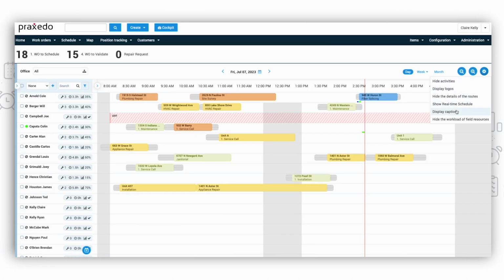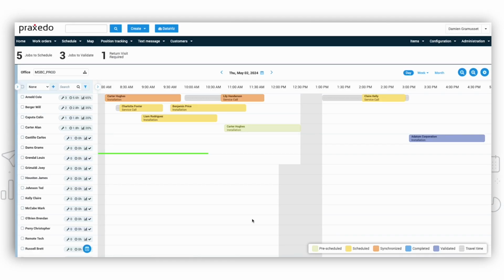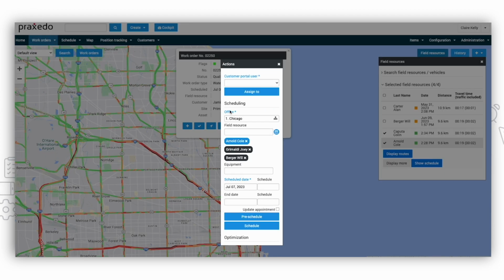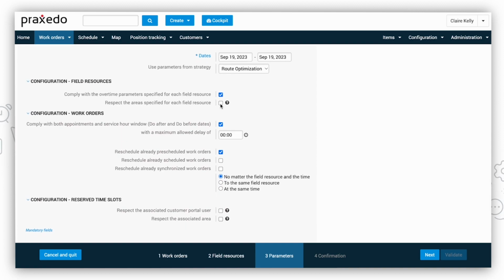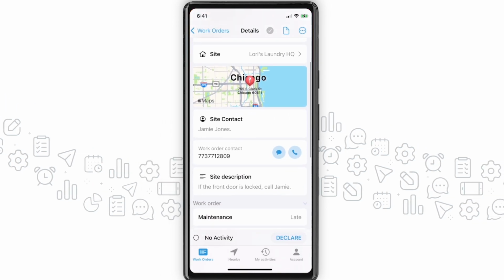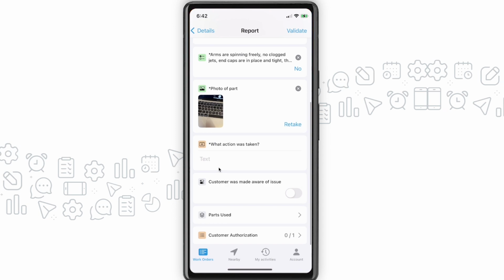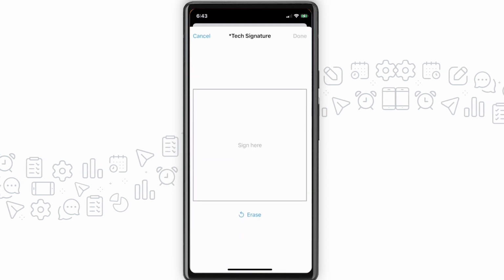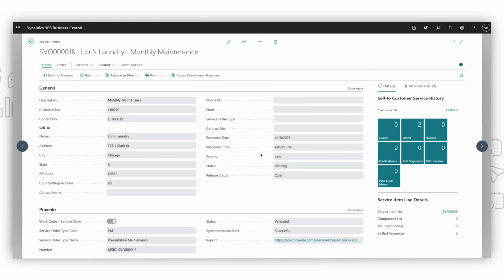Praxedo for Microsoft Dynamics 365 Business Central Premium (long version)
What is Microsoft Dynamics 365 Business Central? Microsoft Dynamics 365 Business is a cloud-based, comprehensive ERP solution for medium-sized companies that connects finance, sales, services, and operations teams. Using customized dashboards, you can monitor expenses and forecast revenue, enabling strategic decisions that drive business growth.

Praxedo allows for Dynamics 365 Business Central integration, where both systems can share data automatically, ensuring field service management is efficient and seamless. This integration ensures consistent data transfer, even when updates are made in Microsoft Dynamics 365 Business Central, so data in Praxedo gets updated in real time. This capability is crucial for managing work orders created in Dynamics, allowing for quick assignment to your mobile workforce, and enhancing service operations in D365 Business Central.

Companies can enjoy increased operational efficiency by implementing Microsoft Dynamics 365 Business Central and Praxedo. The synergy between Microsoft Dynamics 365 Business Central and Praxedo for Field Service Management provides a powerful toolset for comprehensive business management. This integration not only streamlines processes but also amplifies the operational capabilities of medium-sized businesses.